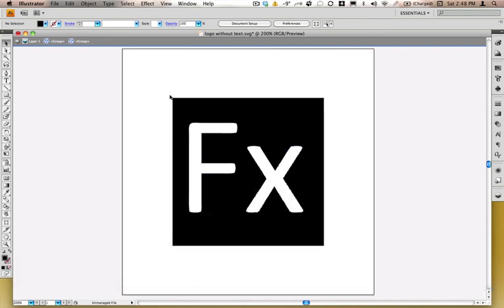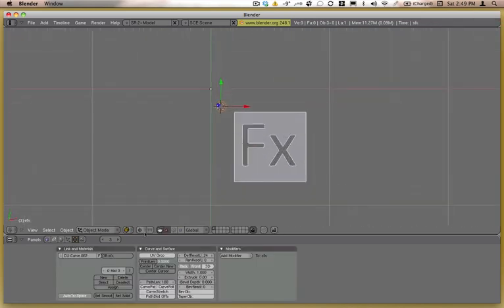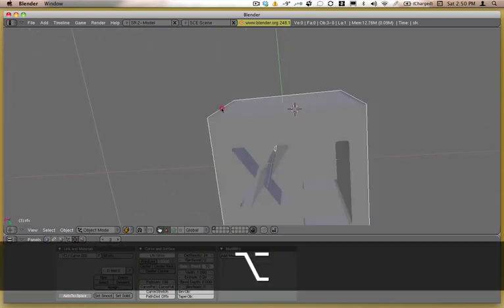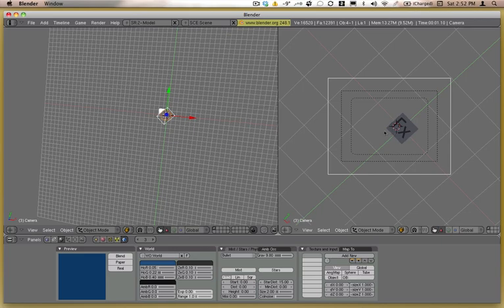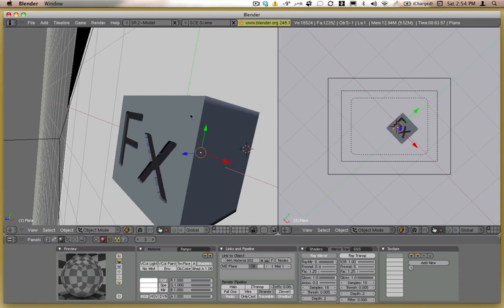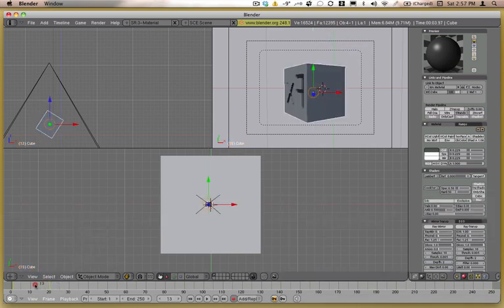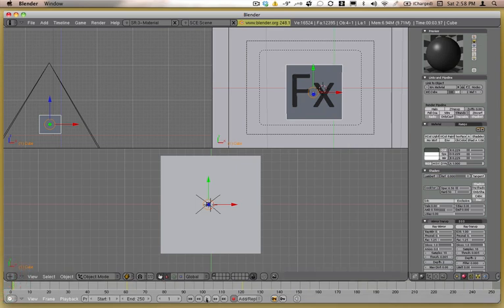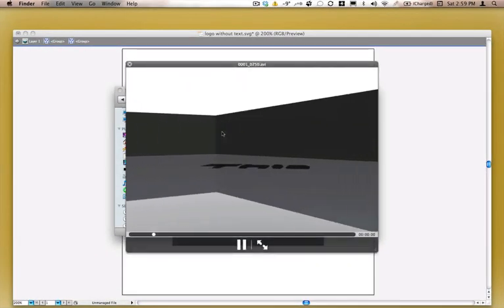SFX Tutorial 3 - 3D Spinning Logo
In this tutorial, I use Adobe Illustrator and Blender 3D in order to create a professional looking 3D Spinning Logo. I will show you how to create a 3D logo version of my logo (Or one of the many other "Adobe" icon spoofs that a lot of people have).

TheSimpleCommunity.ning.com